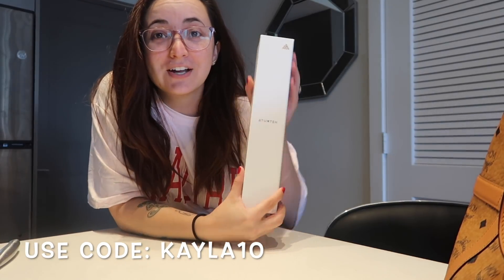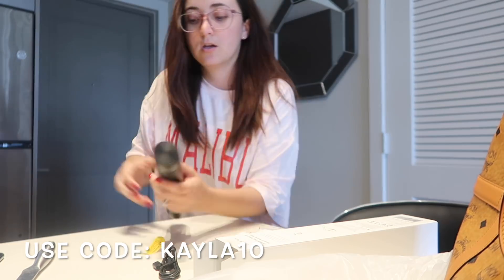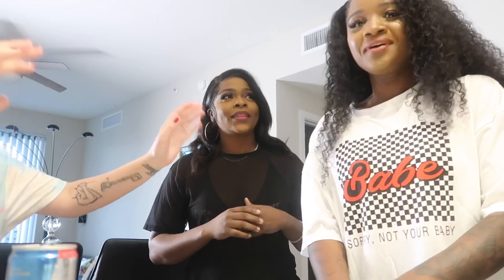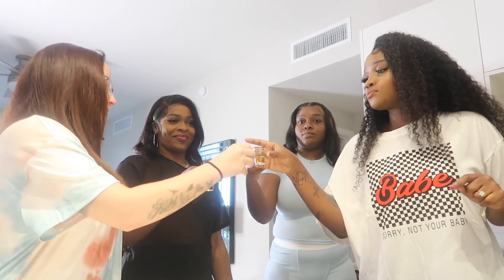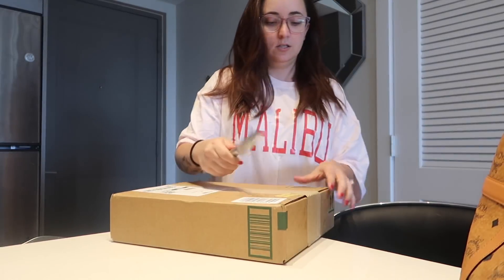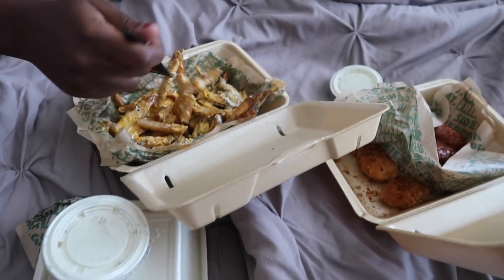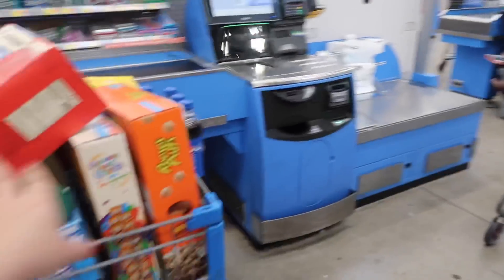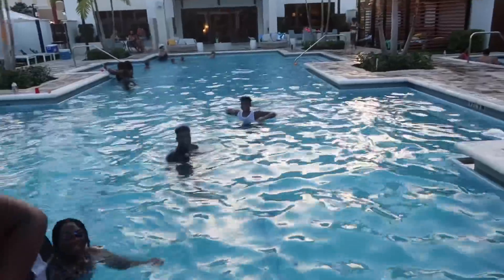VLOG | New Atumtek Selfie Stick // Serious Talk // A Bunch Of Us Went To The Pool At Night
Hey guys!!

Welcome to my personal channel 💕